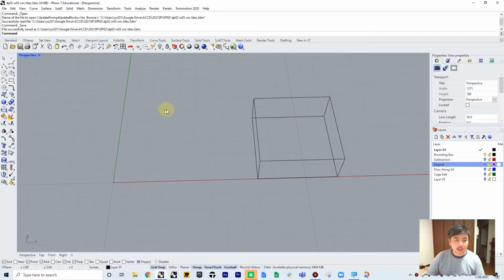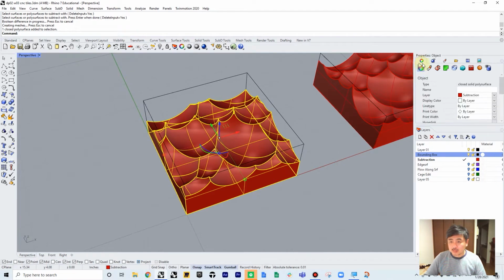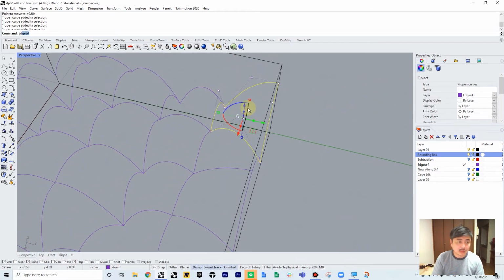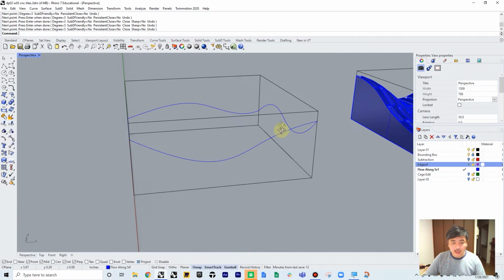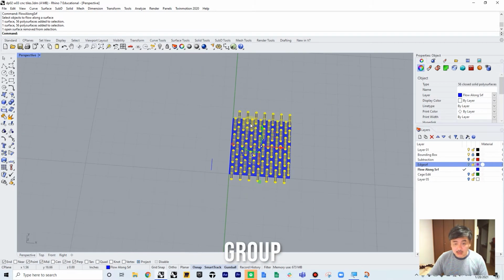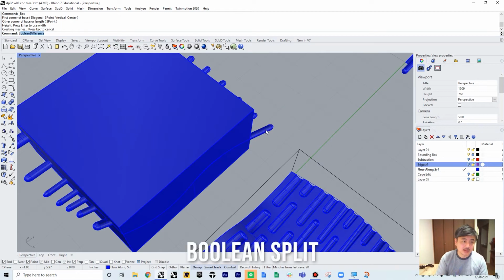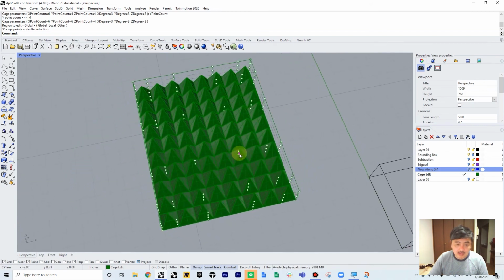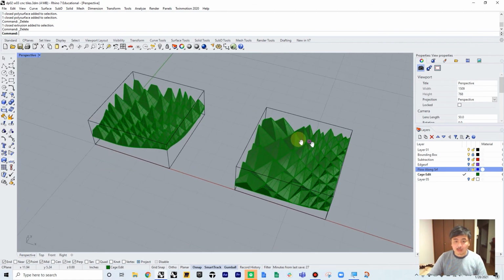Rhino 3D Tiles No Grasshopper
Today, we will go over some of the rhino skills to construct fluid organic geometries.  The commands are Boolean Difference, Flow Along Surface,  and Cage Edit.  These commands will let you produce a parametric-like design without using Grasshopper.  These designs are useful for creating a dynamic facade and canopy for your spatial design.